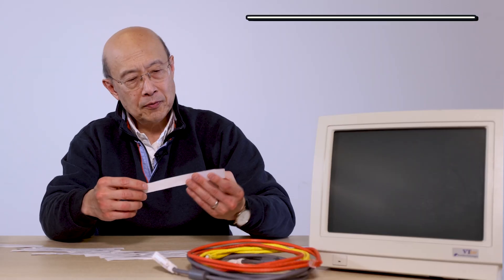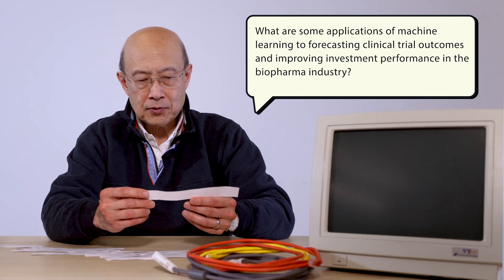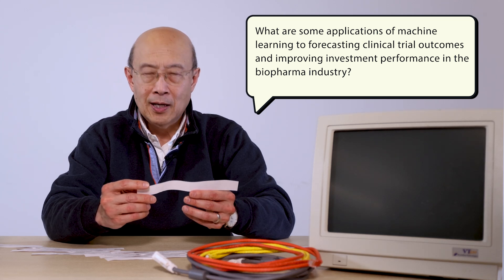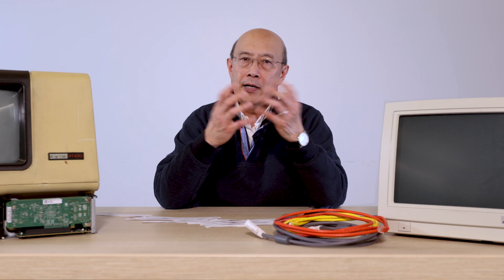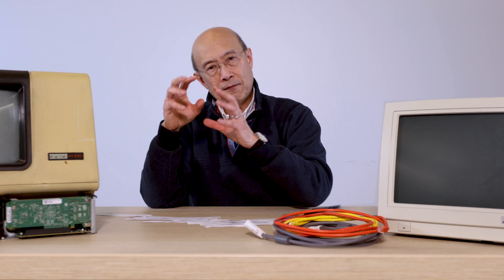PART 2: MIT Professor on How AI & LLMs are Shaping Financial Advice, Analysis, & Risk Management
Videographer: Mike Grimmett
Director: Rachel Gordon
PA: Alex Shipps